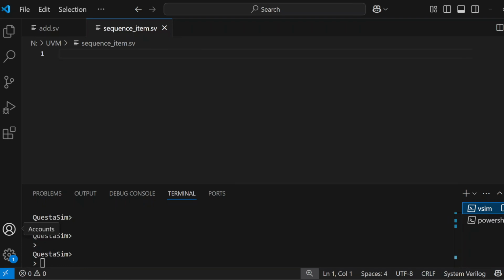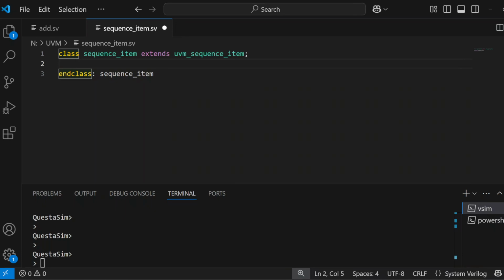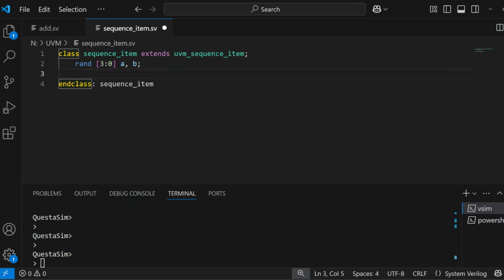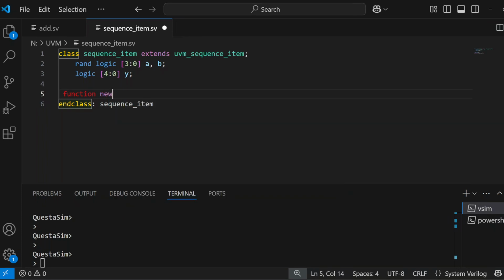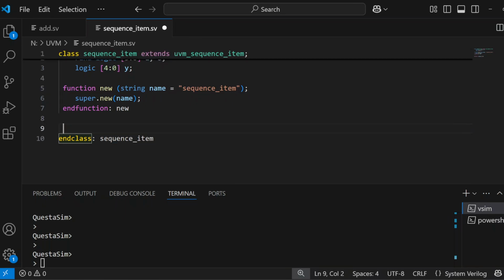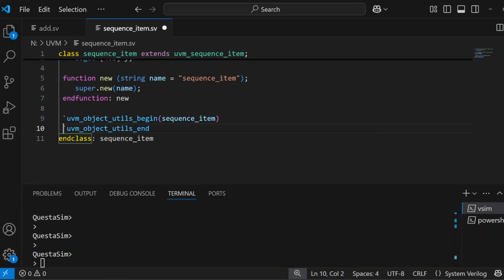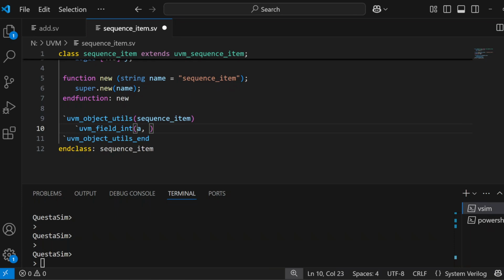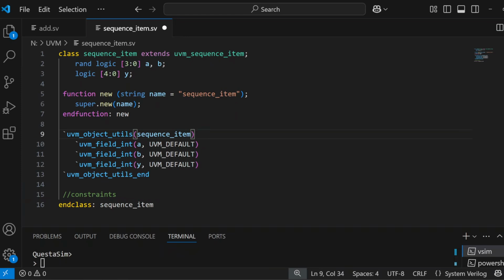UVM Based Verification of a Simple Adder: seuquence_item